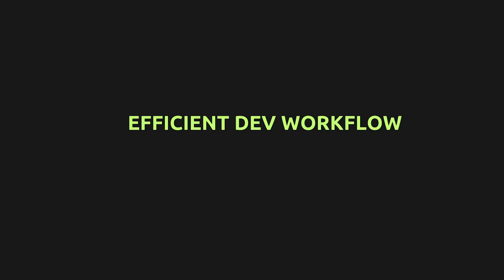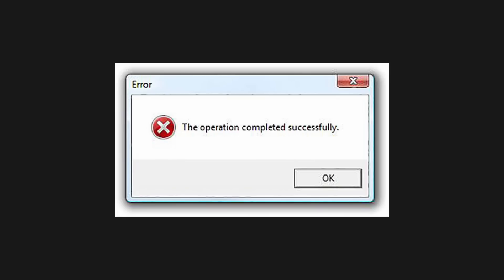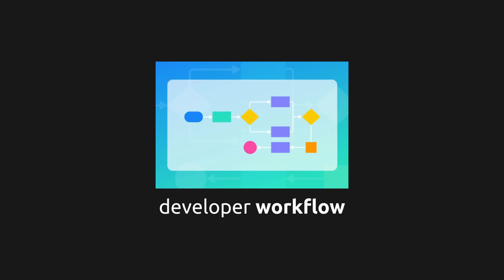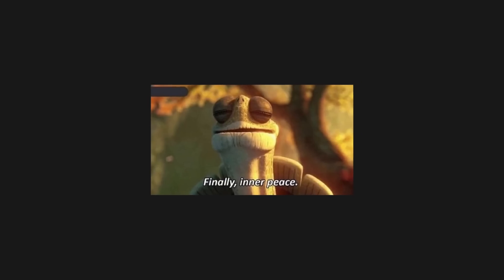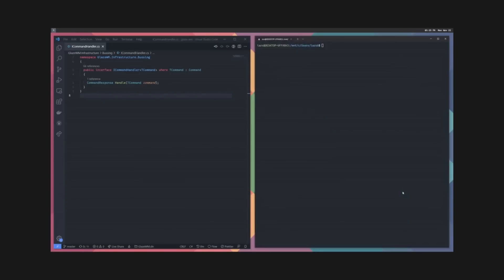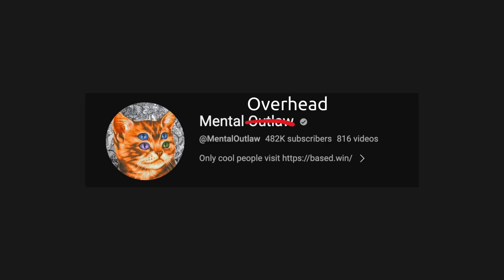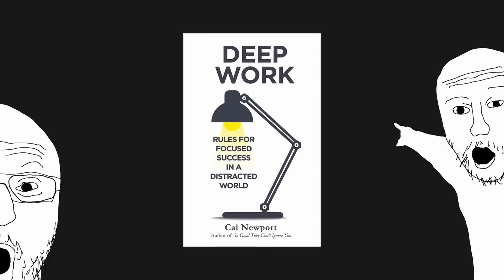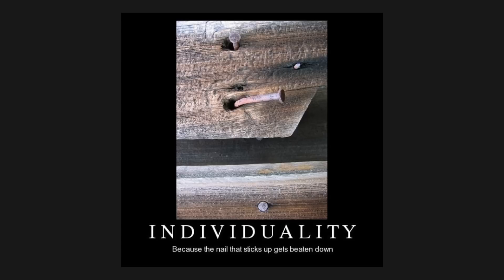How To Make Programming Effortless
Hi all. I am back again with another video. Apologies for the lack of replies and slow uploads.